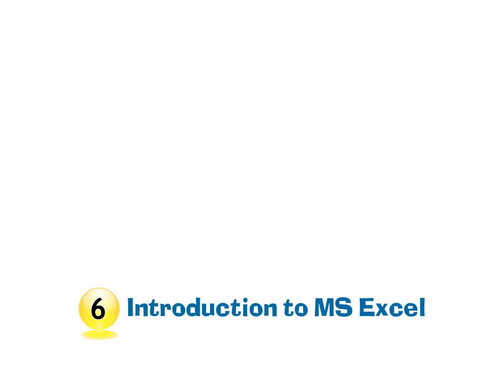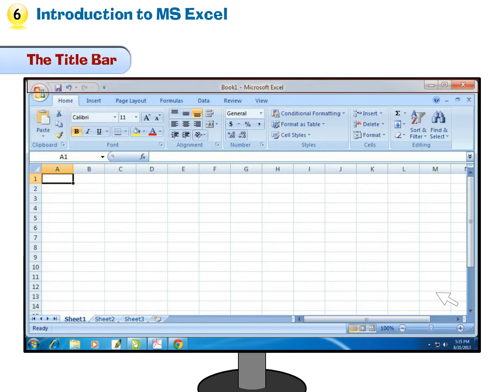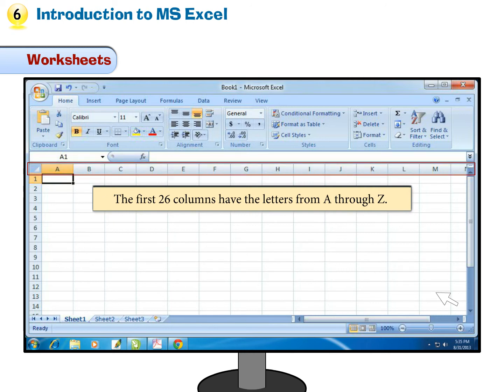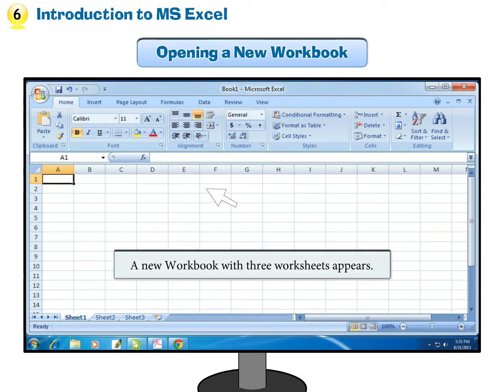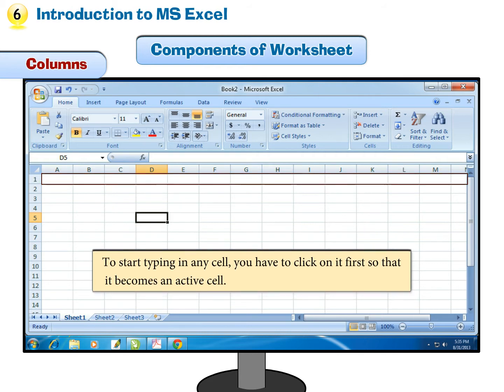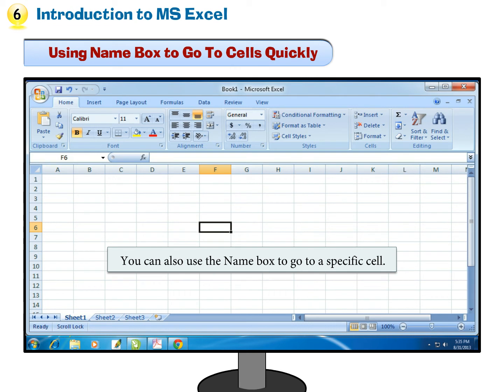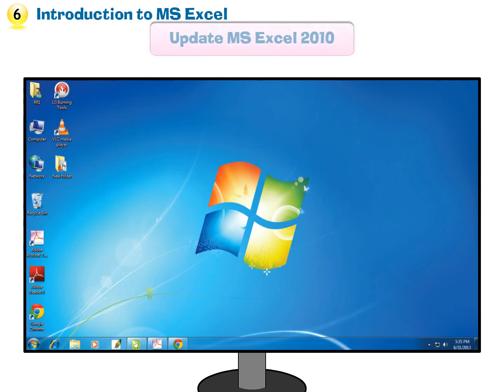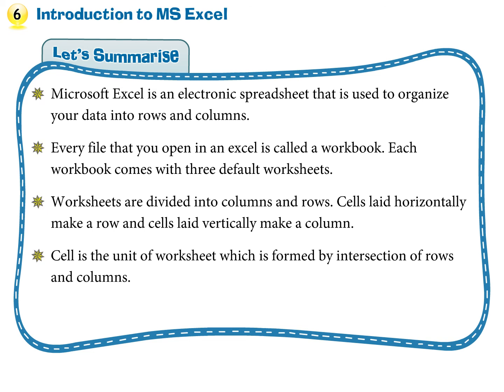Computer Plug in Class 5 (Chapter 6)